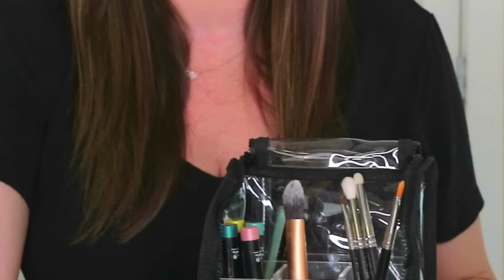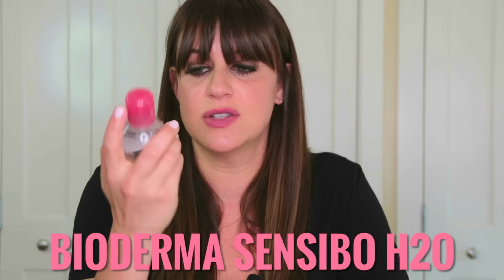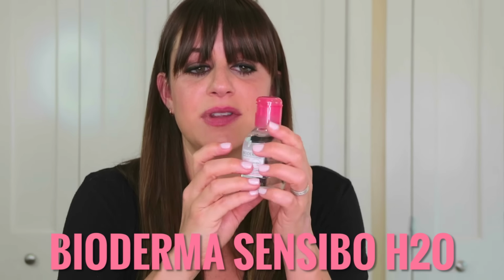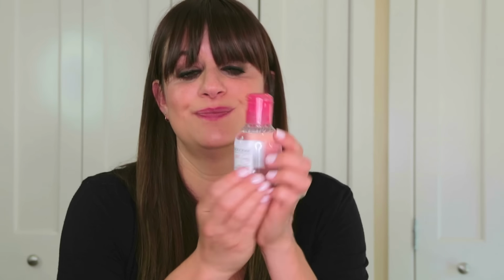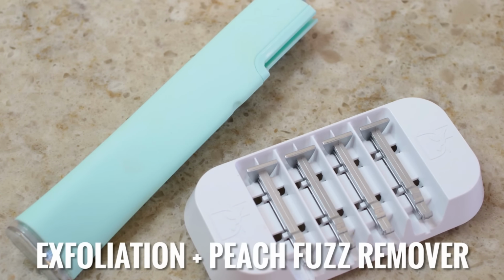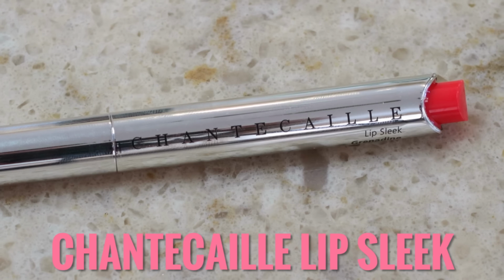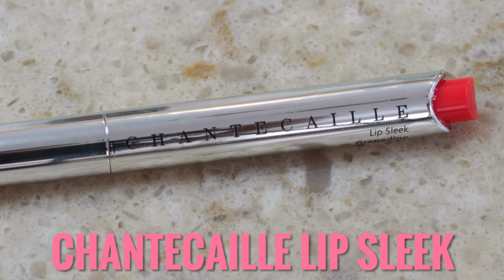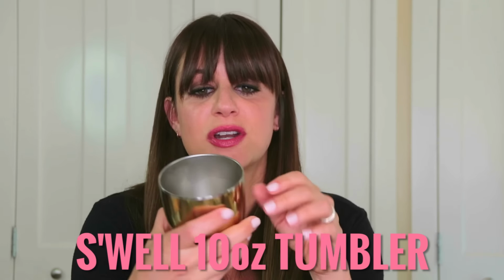Top 5 Things I'm Really Digging Right Now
Hello Hello!

I'm OBSESSED with all these new products I've been getting in the mail and I want to share them with you all. Here's another TOP 5 things for May that I'm sure you're gonna love.

xoxo,
Jamie

S'well Tumbler